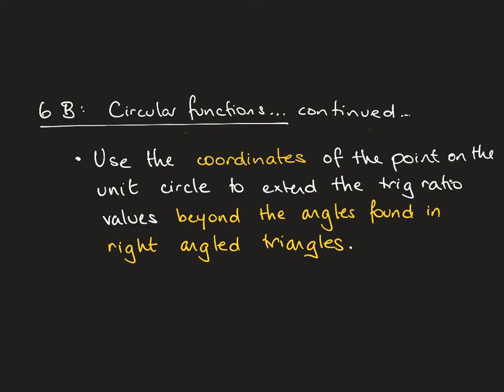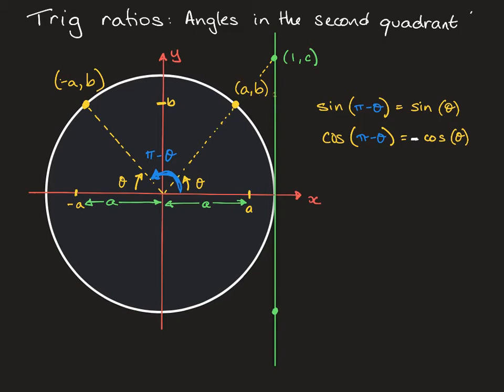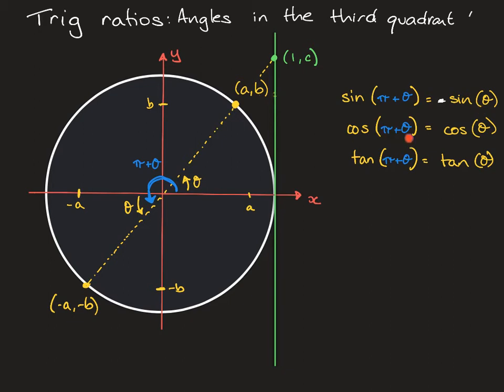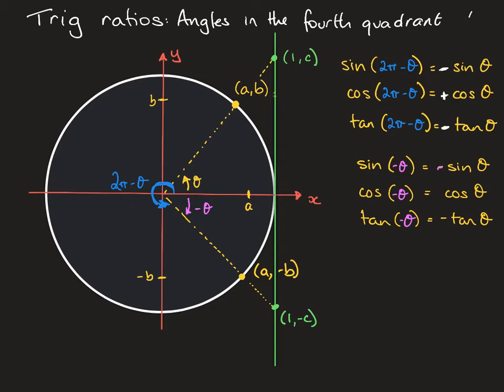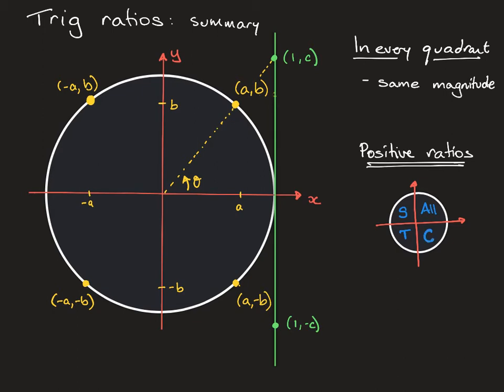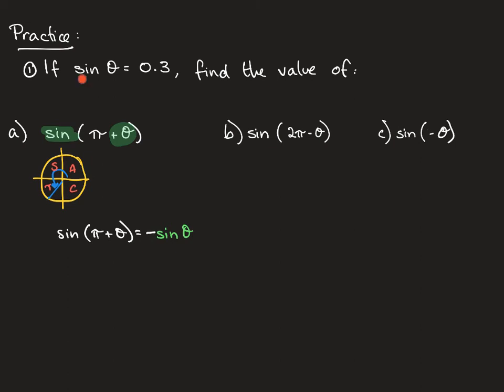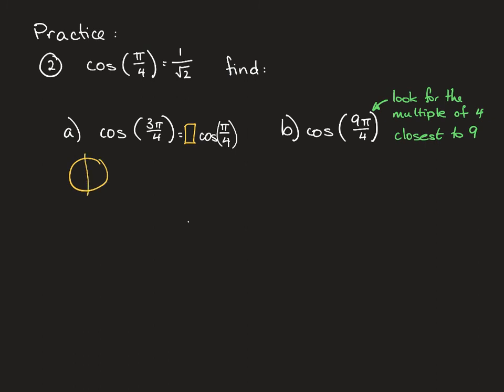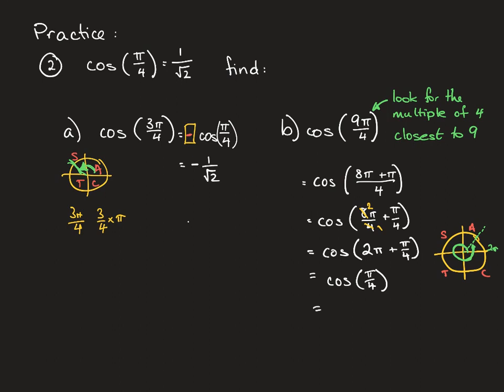6B Circular functions Part 2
The use of the coordinates for point on the unit circle to extend the trig ratios to angles larger than those found in a right angled triangle. Trig ratios for angles in all 4 quadrants are quadrants are covered.